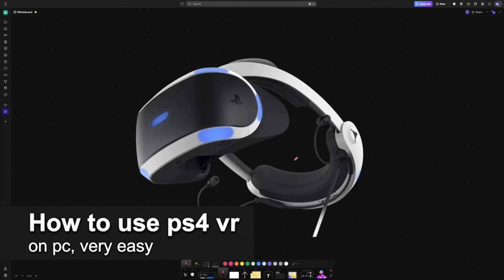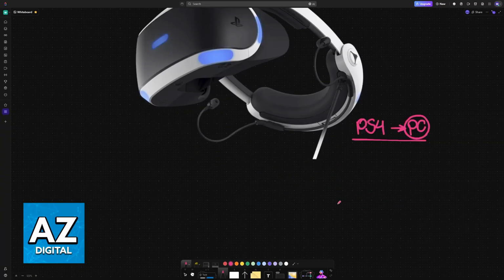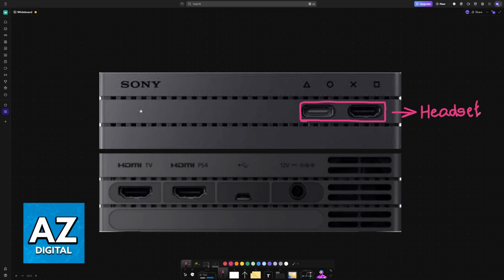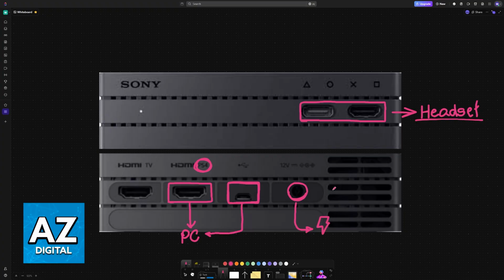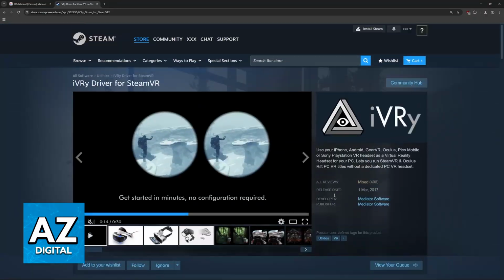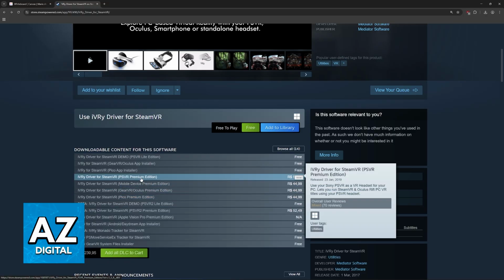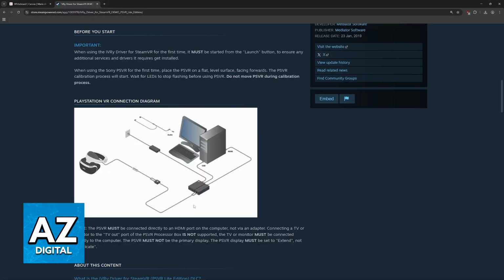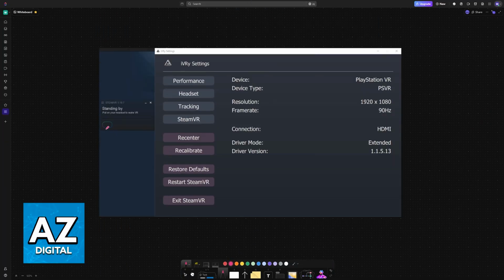How To Use PS4 VR on PC (2025) - Step by Step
In this video I will clear your doubts about how to use ps4 vr on pc, and whether or not it is possible to do this.